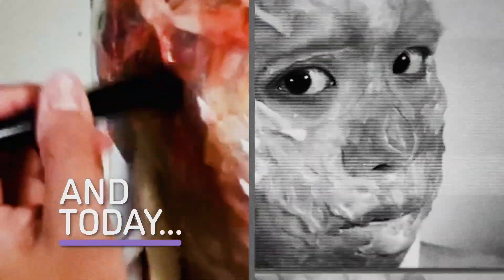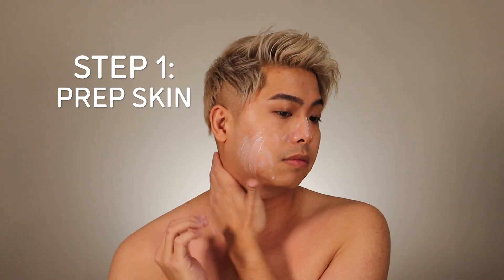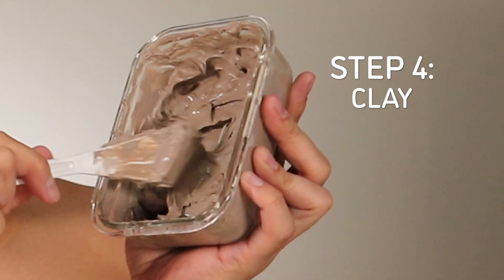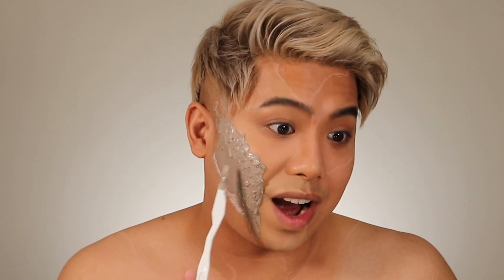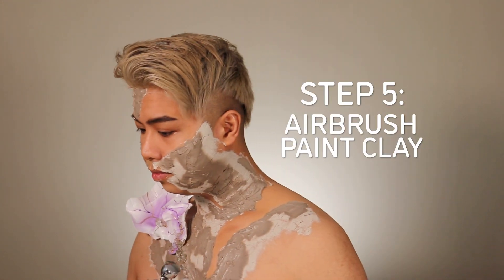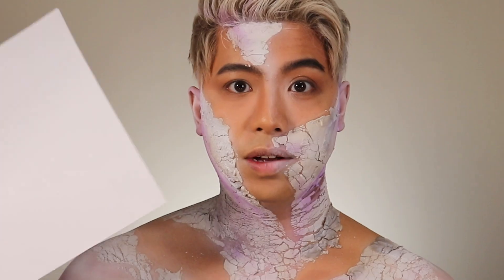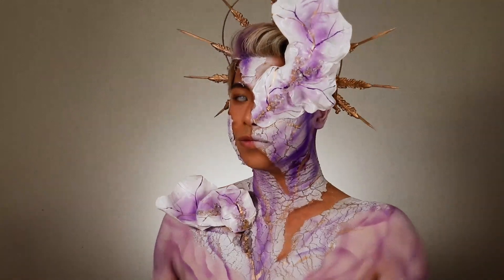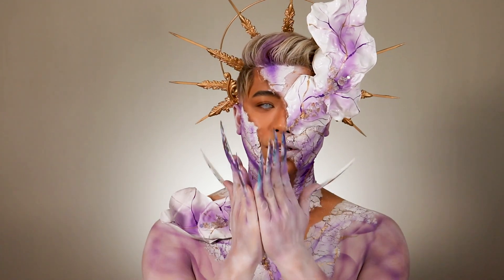This Makeover Is Peak Aquarius | TRANSFORMED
THIS talented makeup artist is taking on a Transformed challenge. It’s Aquarius season and Bryan, a creative makeup artist from Alberta, Canada is transforming himself into an avant-garde makeup look inspired by a birthstone of the Zodiac sign: amethyst. However, to achieve this look, Bryan is stepping away from regular makeup products and opting for some unconventional materials including plastic bottles and glass shards... Enjoy watching the incredible look take form!

Videographer: Bryan Mua
Producers: Emika Berry
Editor: Sonia Estal

If you have an amazing look and want to appear on the show, please email with the subject line 'Transformed' and the team will be in touch!

Follow Transformed on social media!